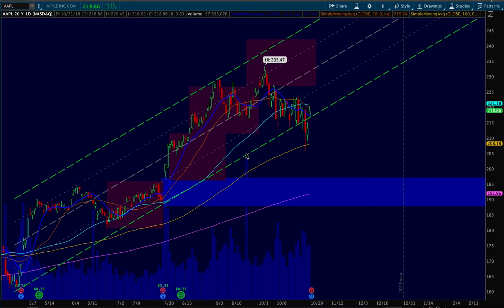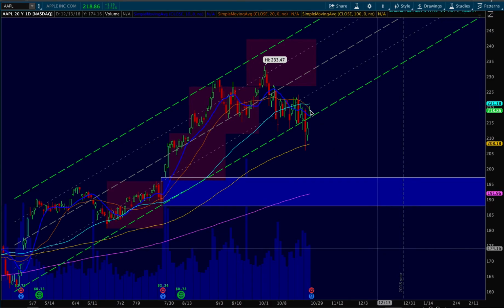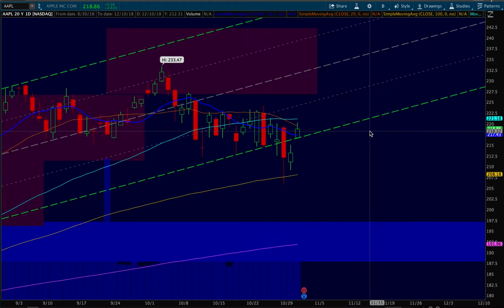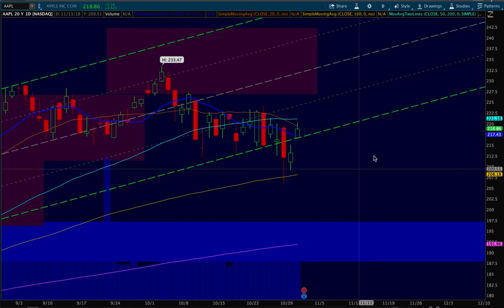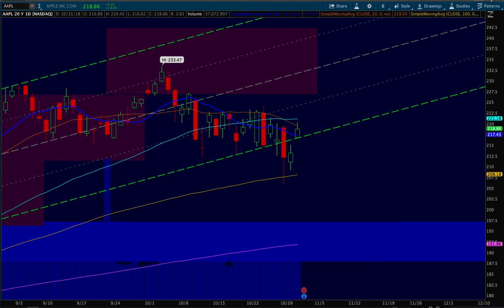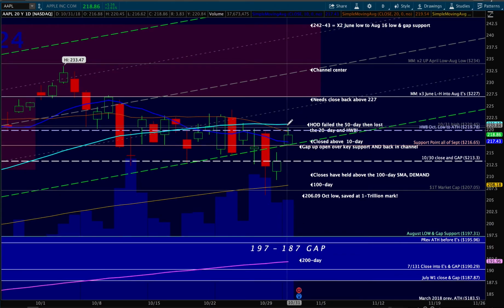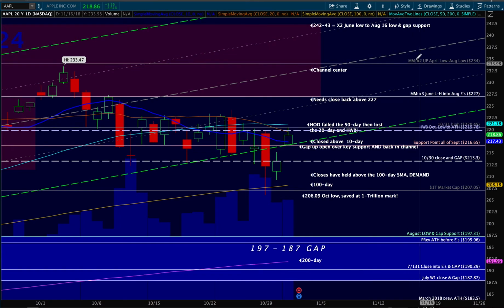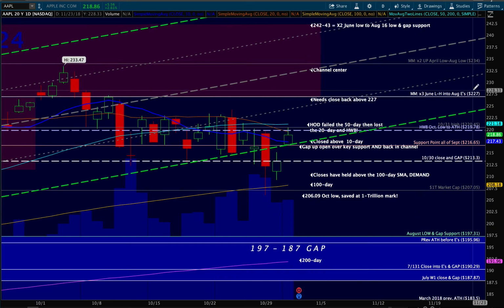$AAPL ahead of Nov 1 earnings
A look at AAPL as of the close on 10/31 as we look to their earnings report on Thurs 11/1 after the bell